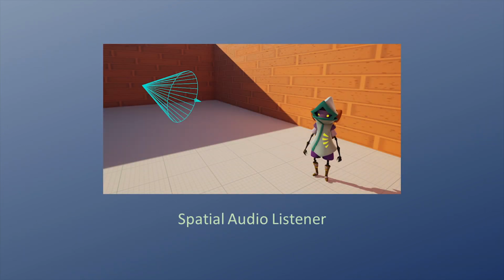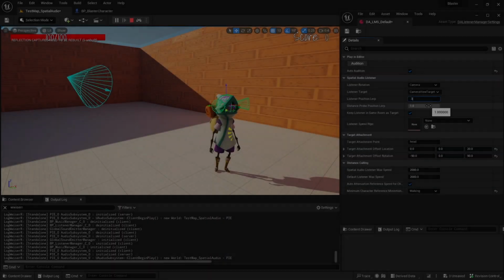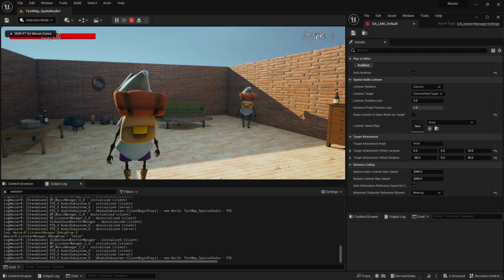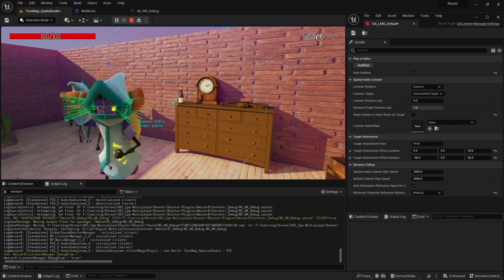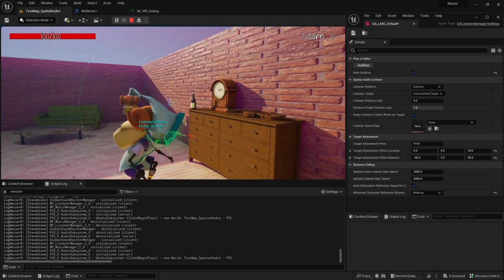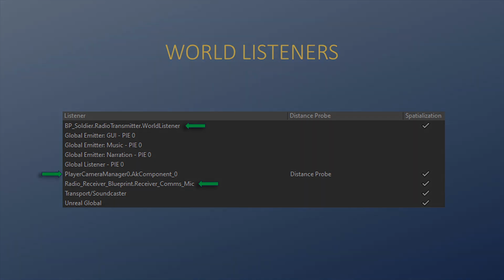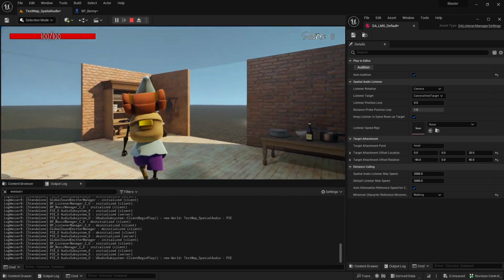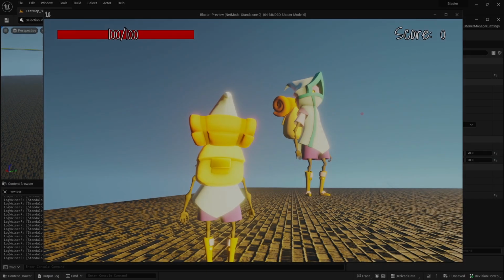WwiserR - Part 2: World Sound Listener Manager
Follow me along in this new series, as I develop an Unreal plugin to leverage the - already awesome - Wwise integration even further